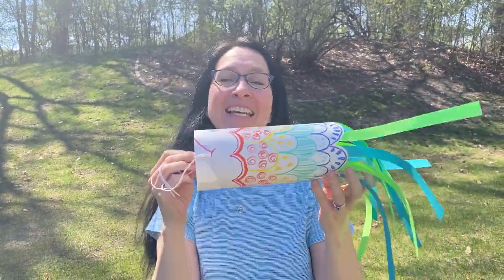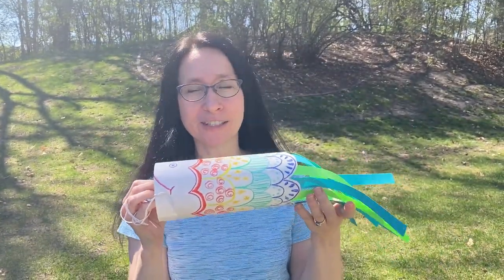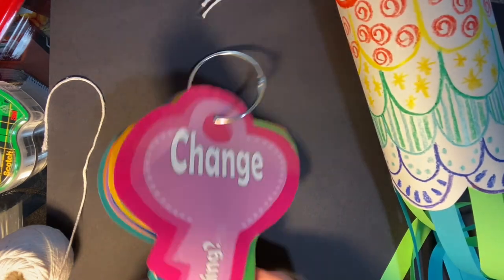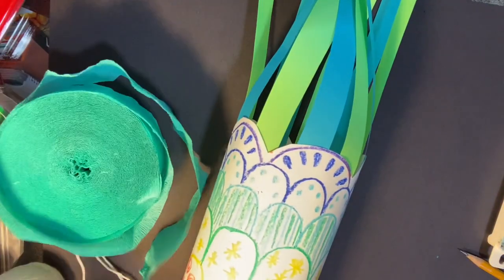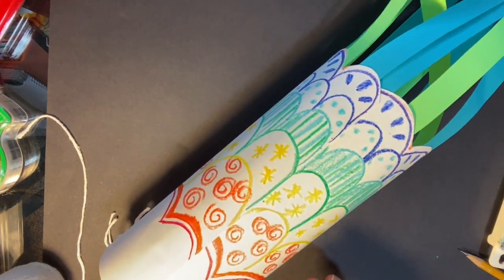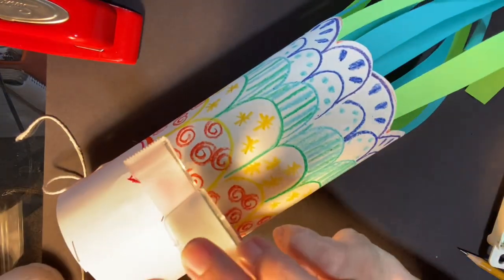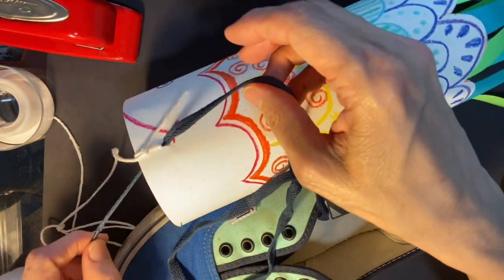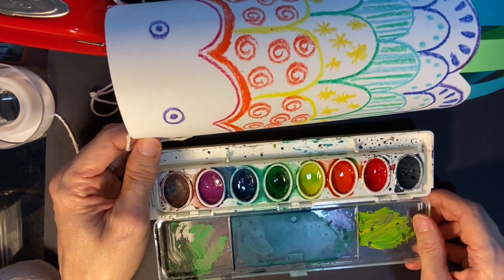Make a Koi Kite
Mrs. Charles will show you how to make a kite to fly outside. She will show you alternatives to use for supllies at home.